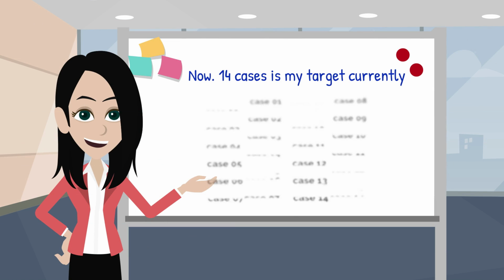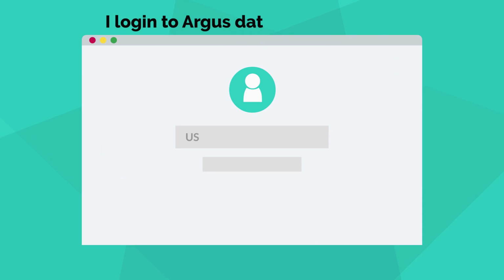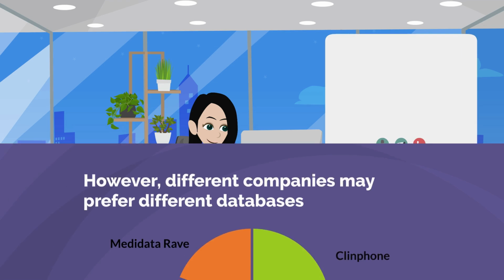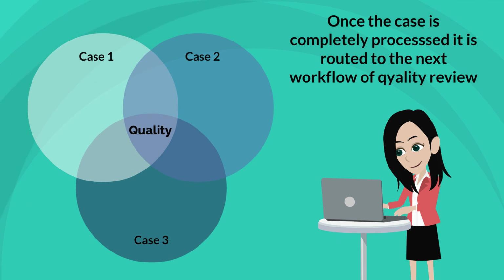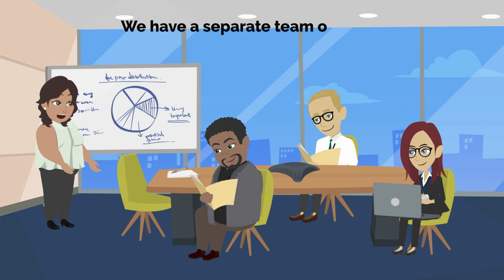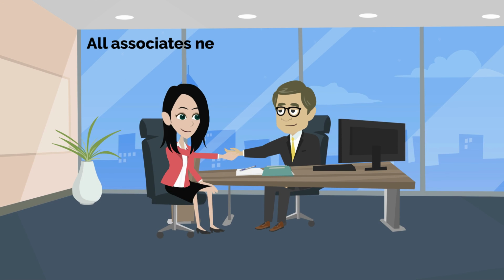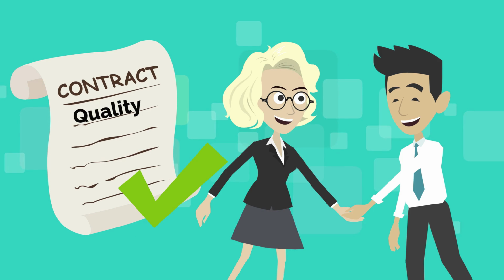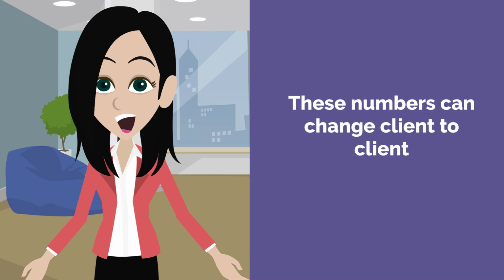Life of DSA | Drug Safety Analyst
In this video we have showed you a typical day in the life of DSA i.e Drug Safety Analyst. People who want to start their career or job in pharmacovigilance field, they have to start the job with the DSA profile in any organization. The life of a DSA rotates around doing a lot of data entry work with the assigned cases. They give priority to the cases which are more severe.

MS Vijaya Bhakte, Director of CCRSPL has the aim to guide students from various medical backgrounds like M Pharm, B Pharm, BSc, BDS, etc to build a budding career in Clinical research field by pursuing Clinical Research courses. Through these courses, one can opt for jobs like, Clinical research coordinator, Clinical Trial Assistant, Clinical Research Associate, Drug Safety Analyst, Project Coordinator, etc. In this video, you will learn how a day in life of DSA looks like. It is a job in pharmacovigilance. A DSA profile is a prominent job in clinical research domain.

We have a range of courses to offer like Post Graduate Diploma in Clinical Research, Advance Diploma in Clinical Research and Masters in Clinical Research.
We not only focus on providing domain specific skills to students but also we focus on their critical thinking skills, communication skills, management skills, behavior,  soft skills to boost their confidence. The one on one sessions help maximum students to get a job placement in Clinical Research industries. If you want to start your career or job in pharmacovigilance, this video i.e life of DSA is for you.

Watch out the complete video before you start working as a Drug Safety Analyst. All our courses have been taught by industry experts and from rudimentary level.